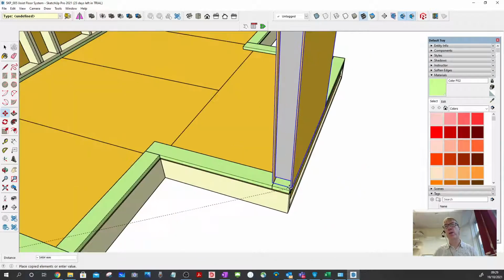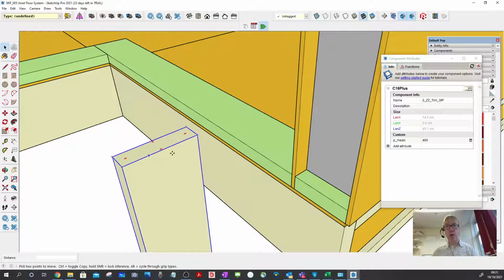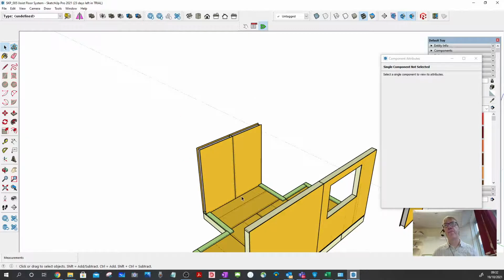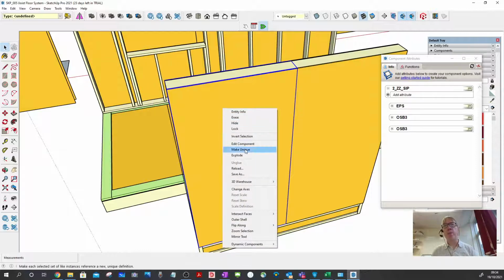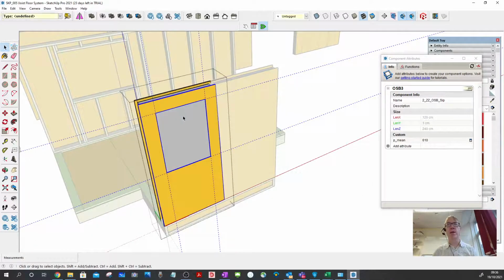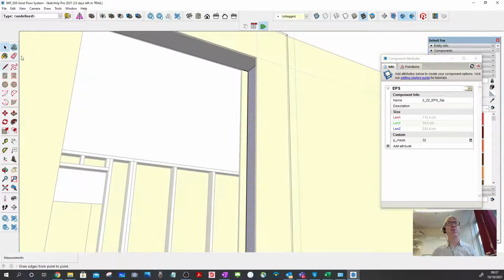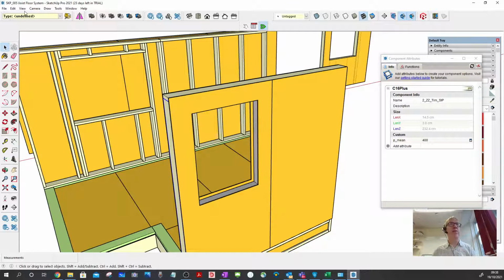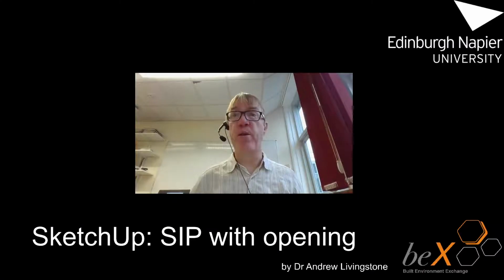SKP 009 Sip panle opening